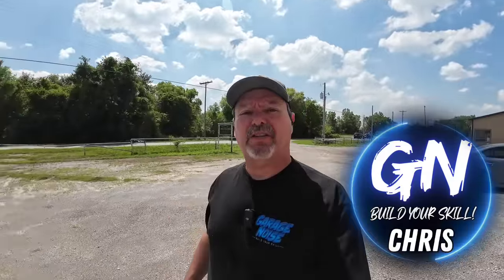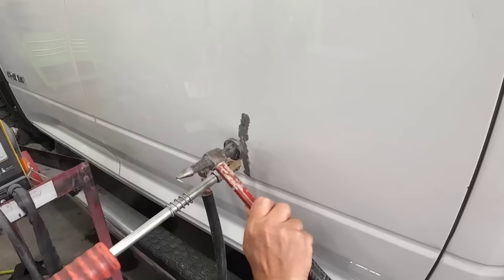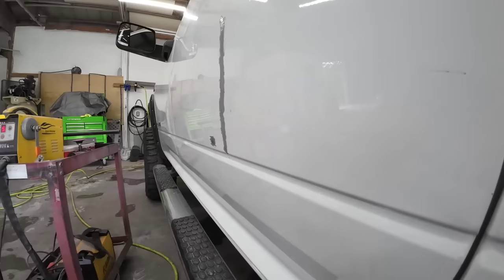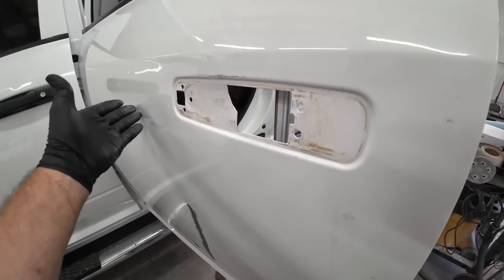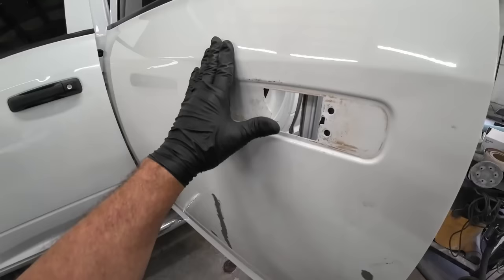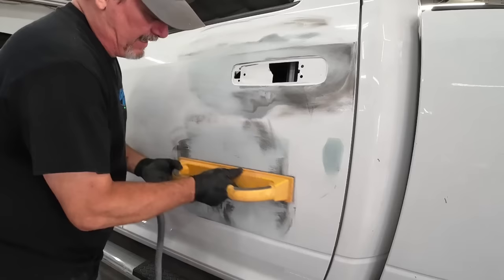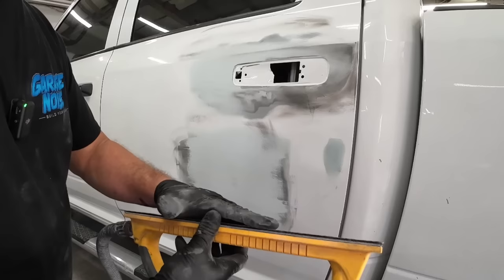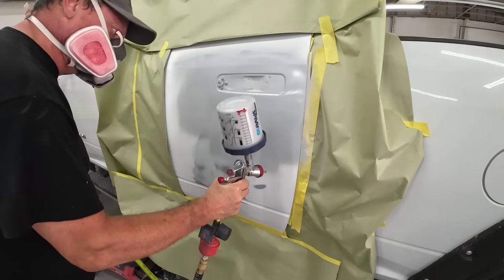BODY FILLER /BONDO TIPS and TECHNIQUES for PRO results!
In this episode, I'll share the do's and don'ts of using body filler. This video is perfect to learn how to properly use body filler for a long-lasting repair on your car body or restoration project. I'll cover how to mix, apply, sand, and block. tips and tricks on how to create body lines and the do's and don'ts of working with bondo/ body filler.

upol lightweight filler

Gunbudd paint gun light

upol 2k primer DTM

body filler rasp

3m cubitron3 xtract 80 grit hook and loop sand paper

320 hook and loop sand paper
to
round sanding block

dry guide coat

evercoat plastic honey

clean sheets mixing board

dura block kit

motor guard flex block

prep solvent

Auto body line maker tool

Icing glazing putty